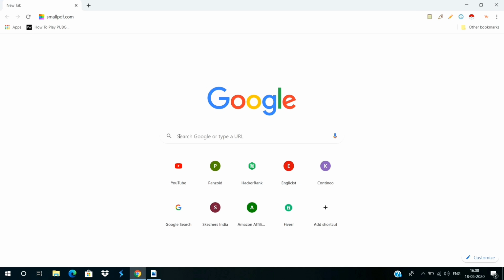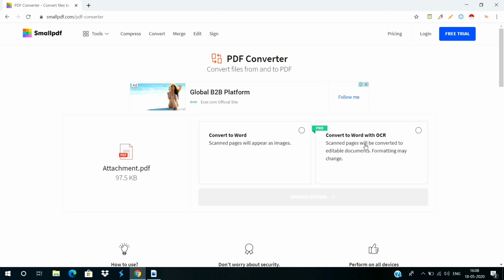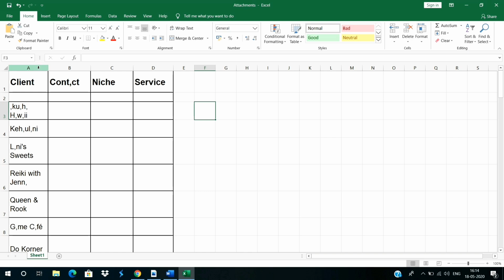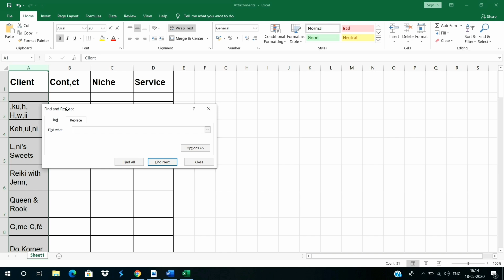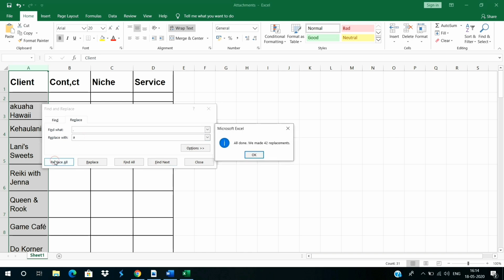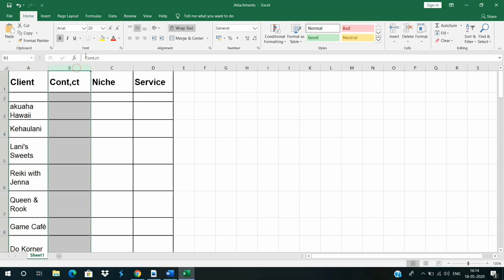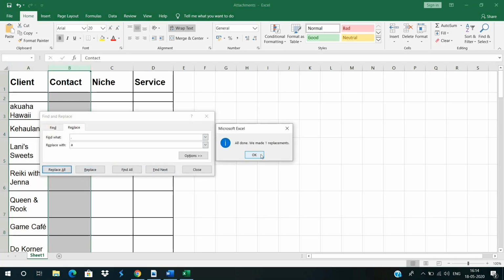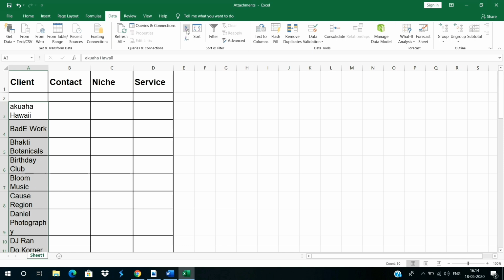Web scraping on Fiverr - Part 2 - Old Video | Vishal Jituri